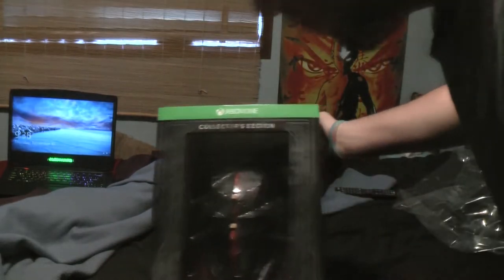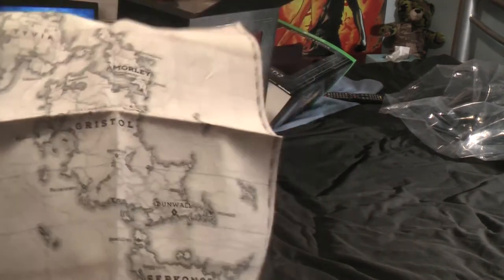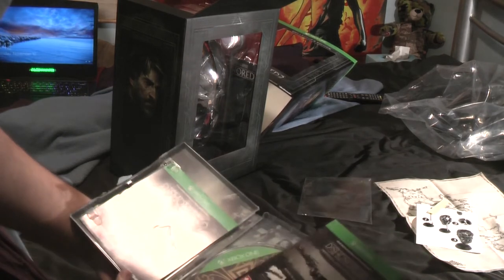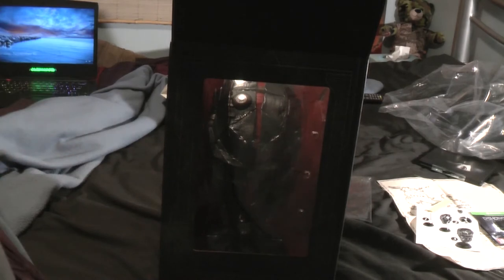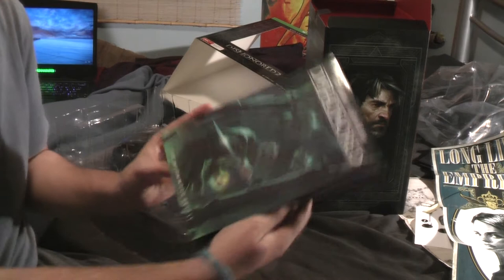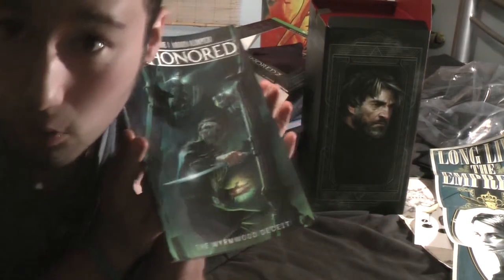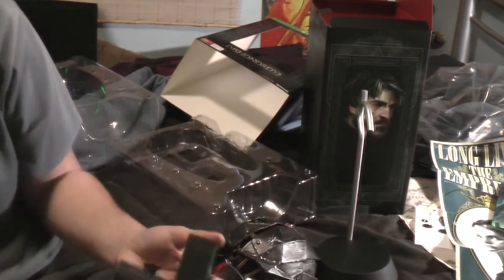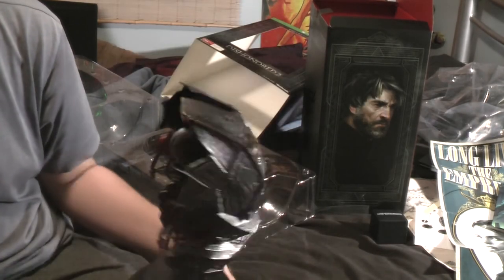Dishonored 2 Released EARLY?! | Collectors Edition Unboxing | 6ty3z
HEY! i wasnt expecting Dishonored 2 to drop today but i got it anyway and have already recorded on it, should be up tonight, but here is the unboxing of the Collectors Edition of the game

if you like this video please leave a thumbs up on the vid and share it around :)

Hey go check out my 2016 Best of E3 confferences video covering some of the best games there

and maybe go check out my first episode of Life is strange :D

if you're watching this then you're a fan or wanted to watch my  videos but it would mean alot to me if you could share the videos on twitter facebook etc, leave a sub if you're new and like the video if you enjoyed

leave feedback on the video below

gt
XxXSiXTyThR33 Z
my only one

thankyou to all the other artists songs i use, i mainly find stuff on NCS (link at bottom), Ross Budgen and random royalty free and copyright free stuff i find, thankyou to all those who make them and if you made a royalty/copyright free song and want me to use it in a video tweet me the link and ill look at it. same goes for animations or intro's :)

Like my new outro song? its my favourite song atm its made By Deaf Kev and its called invincible

if you enjoyed my video please leave a sub and share the video around :) plus leave a like an suggestions for more games :)